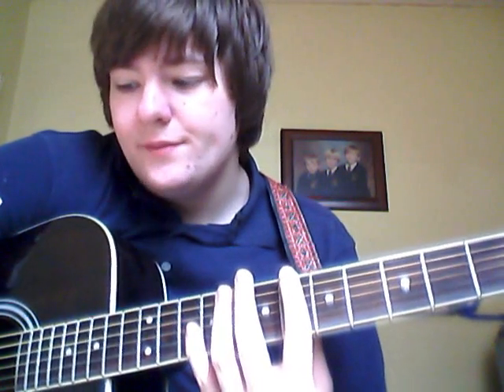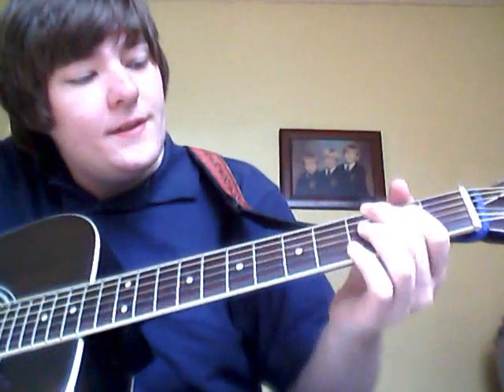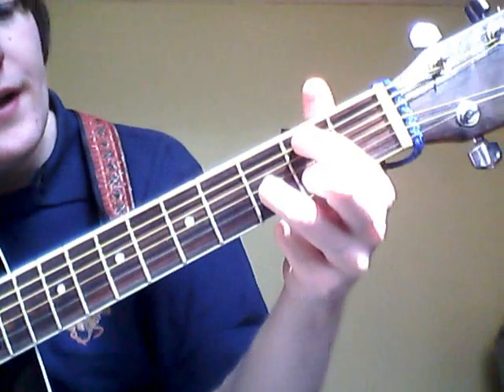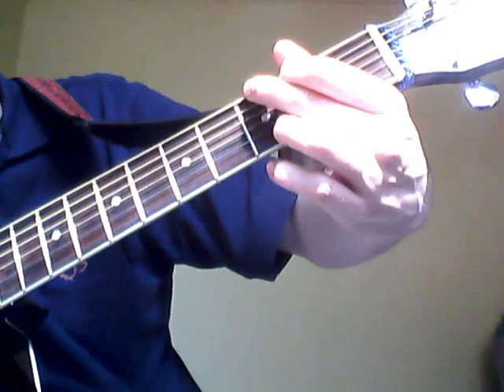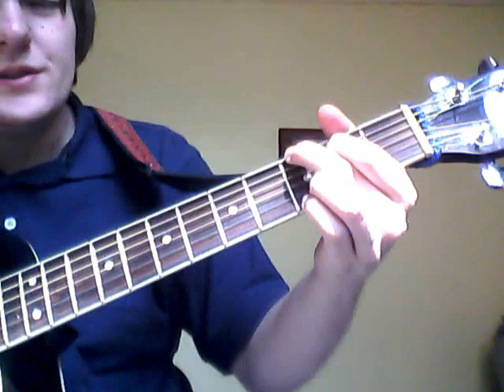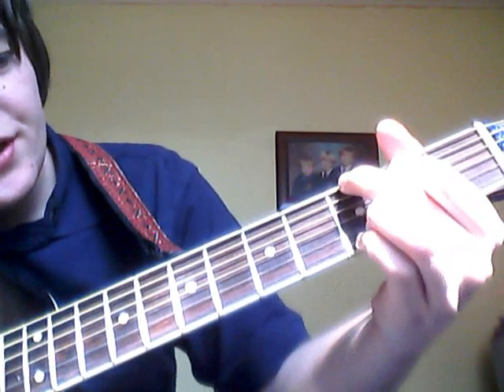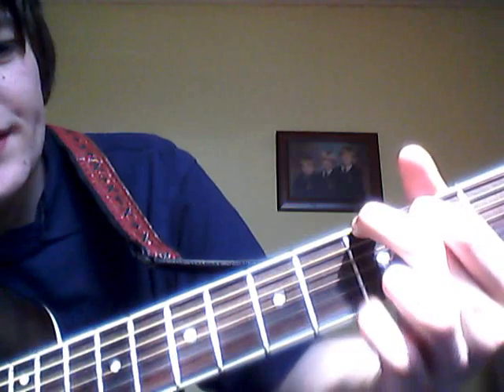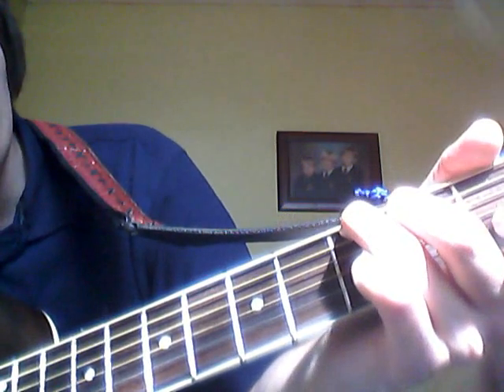Depression - Ryan Bingham, Guitar Lesson, TAB Included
Quick overveiw of Depression by Ryan Bingham from the album Junky Star. Basic chord changes and techniques he uses when playing live. TAB Included.